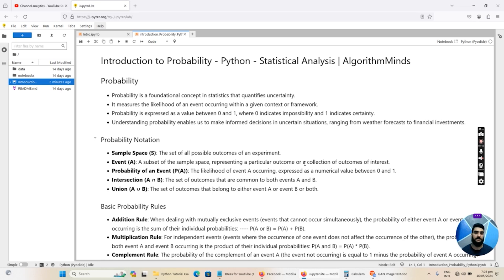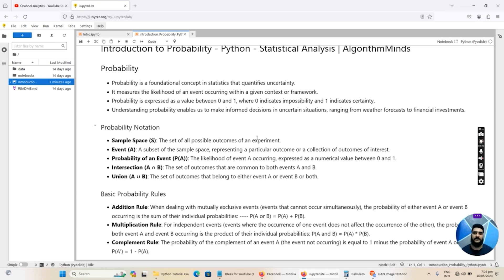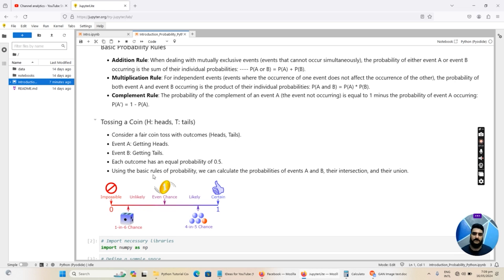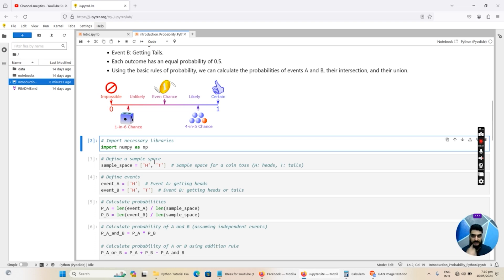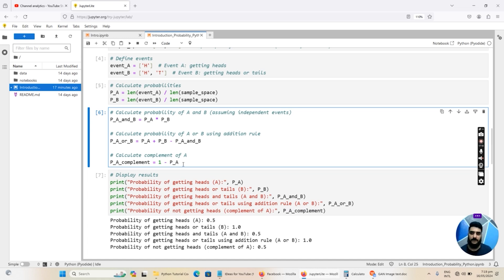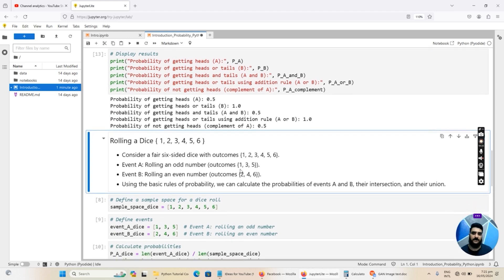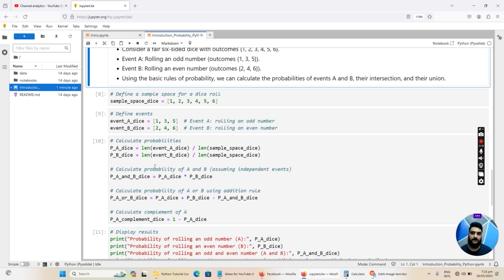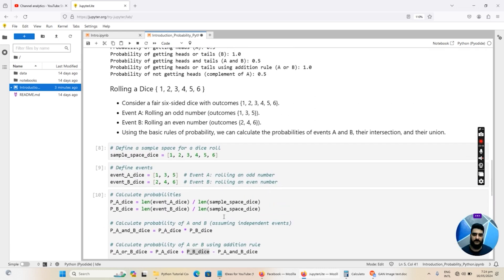Introduction to Probability with Python - Statistics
In this video, "Introduction to Probability with Python," we’ll explore the fundamental concepts of probability by solving real-world problems, including the probability of tossing a coin and rolling a dice.
Need help with Data Analysis, Machine Learning, Deep Learning, Numerical Methods, or AI agents? I provide end-to-end support in Python, R, SQL, MATLAB, and Tableau, and build AI-powered automation workflows for students, researchers, and businesses.
Join us as we break down complex ideas into simple, actionable steps, using Python to demonstrate key probability principles. Whether you’re a beginner looking to grasp the basics or a seasoned programmer wanting to sharpen your skills, this tutorial offers valuable insights and practical coding examples.

🌟 What You’ll Learn:
- Understanding the fundamentals of probability theory
- Calculating the probability of coin toss outcomes
- Analyzing the probability of dice rolls using Python
- Implementing probability simulations in Python code